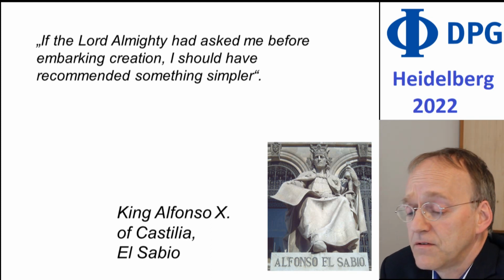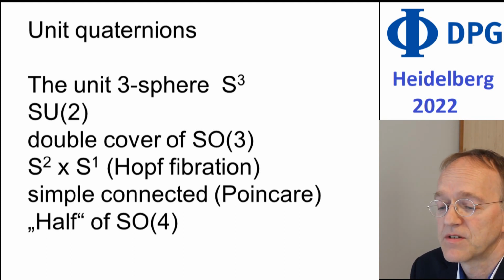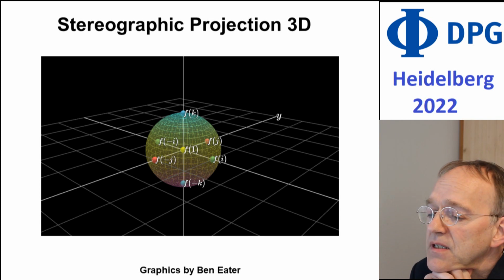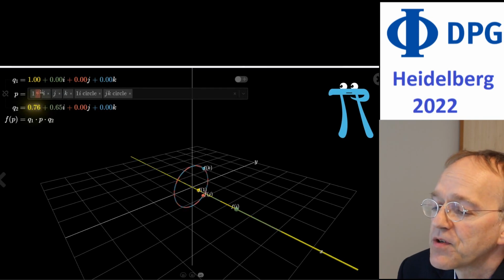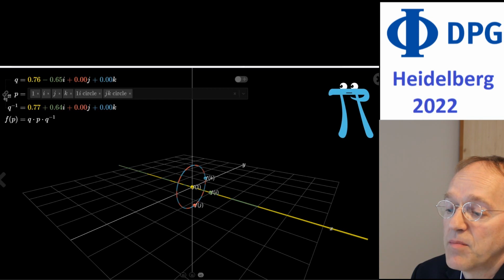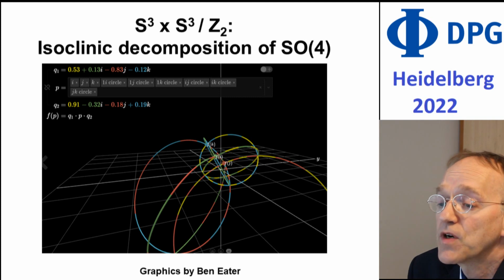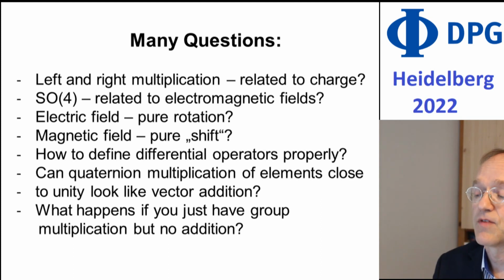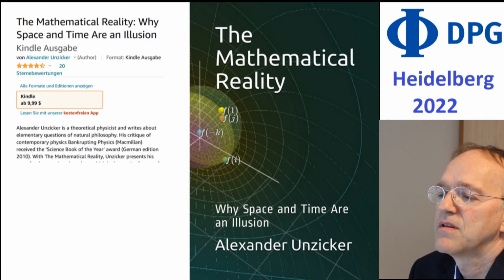The Origin of Electromagnetism - an Unsolved Riddle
An approach to fundamental physics based on unit quaternions, talk given at the 2022 DPG meeting in Heidelberg.